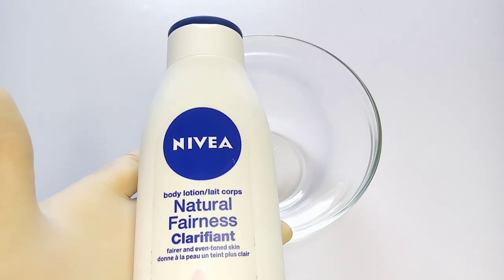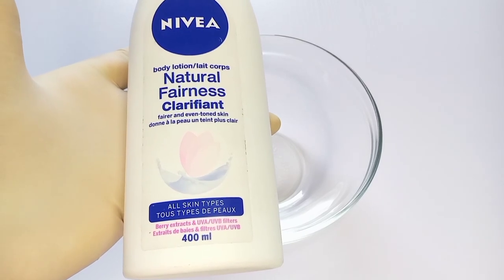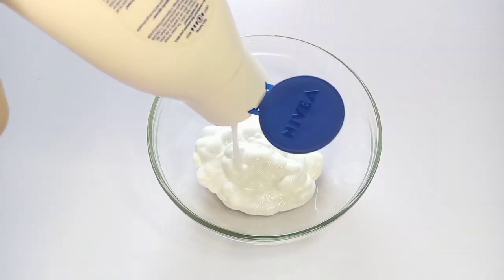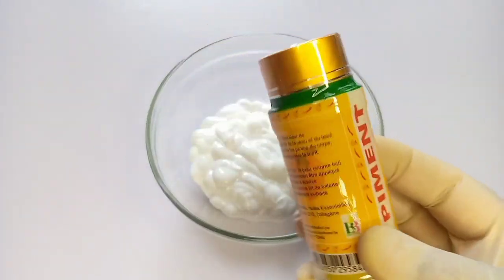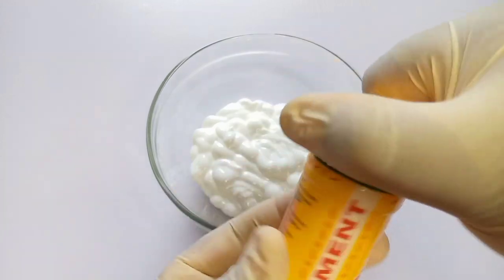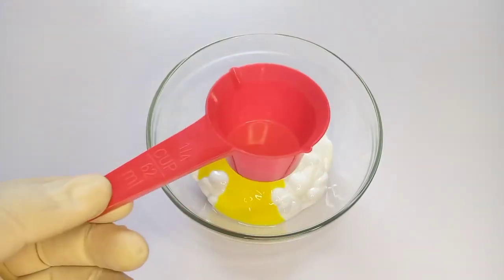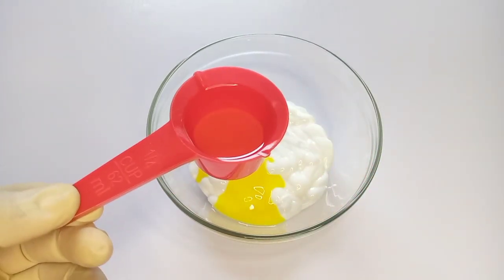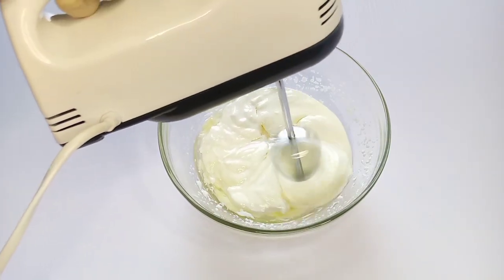Mix Nivea Natural Fairness body lotion to achieve 3 to 4 shade lighter and glow your skin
hi family, how are you all doing?so on today's video i will be showing you guys how to promix Nivea Natural Fairness body lotion to achieve 3 to 4 shade lighter that is if you use the recipe i use on this video, and also your skin will be glowing as well.

Hey beauties 💕
welcome back to my channel (Silva natural skincare) hope you all are doing so great? so if you are a returning SUBSCRIBER you all are the real boss here, and if you are not yet to Subscribe please 🙏 do so for you to be a full member of the sweet family in on channel.
So to everyone on this channel🍸🍹🍷 Cheers to a glowing skin.

OILS I USED FOR ALL MY DIY's💕
Coconut oil
jojoba oil
castor oil
sesame oil
thyme essential oil
avocado oil
carrot oil
argan oil
neem oil
peppermint essential oils
tea tree essential oil
tumeric oil

Lincese by YouTube audio